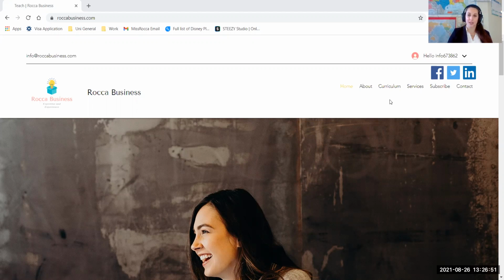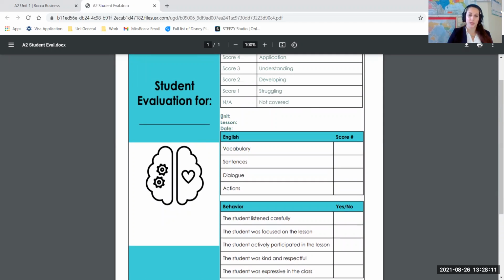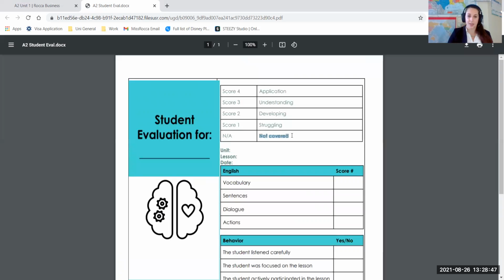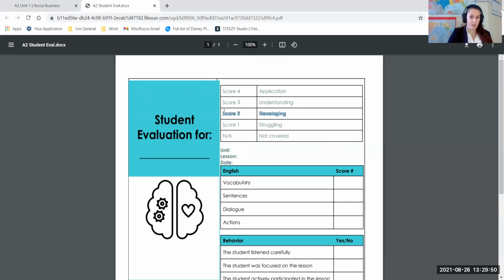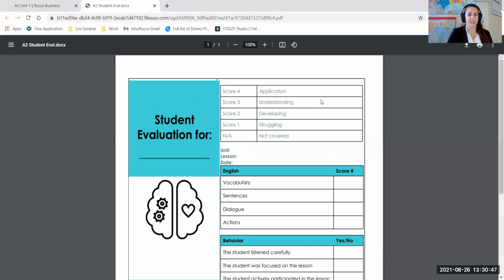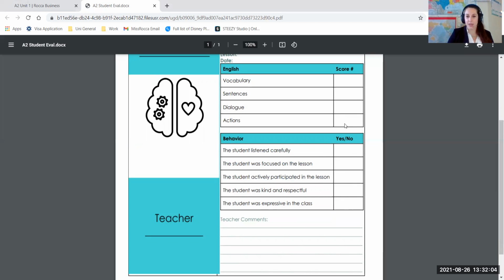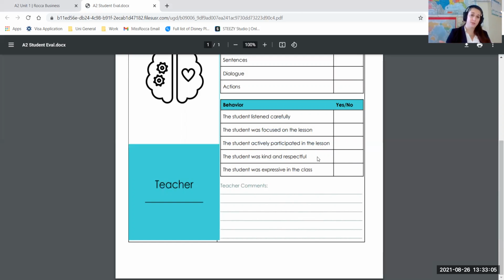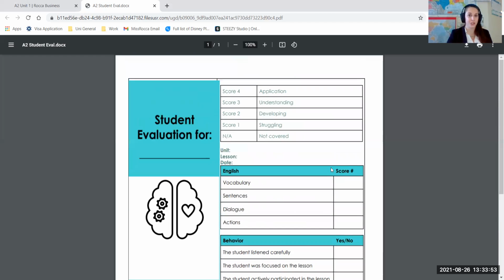Student Evaluations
A brief description of where to find and how to use our student evaluation sheets. Also some tips and tricks for giving appropriate feedback!